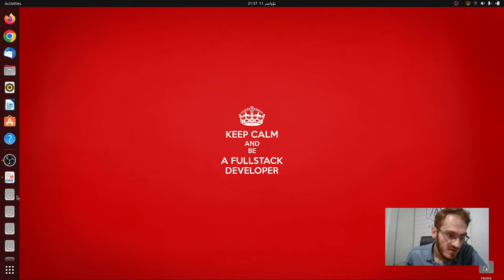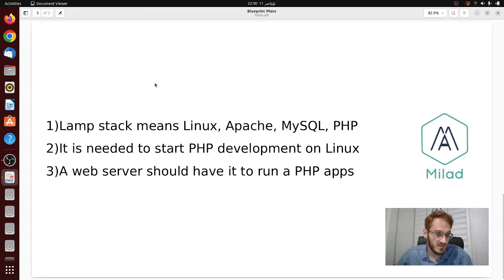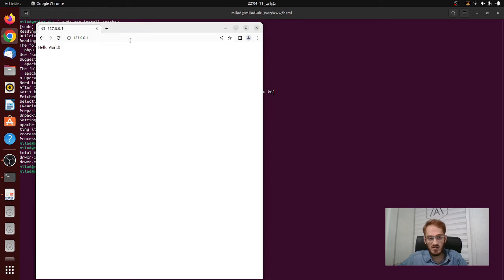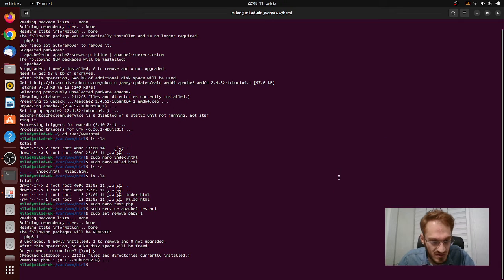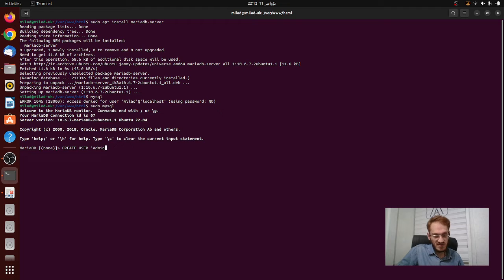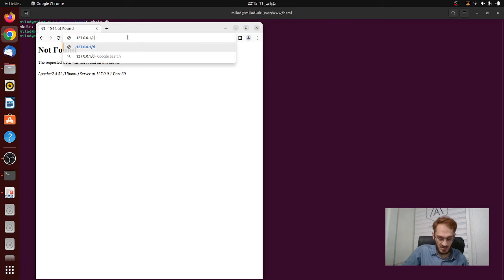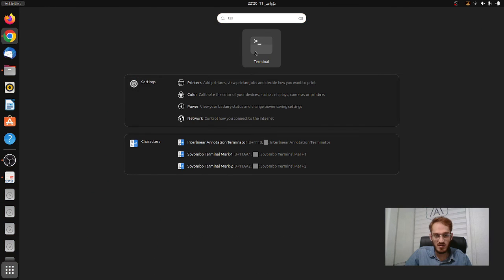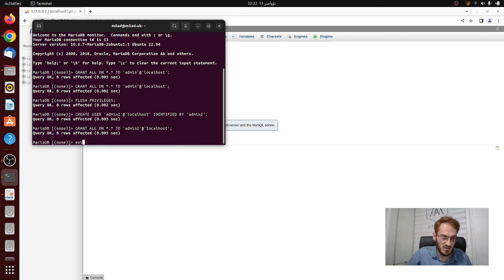Install LAMP Stack ( Apache, MySQL PHP ) on Linux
How to Install Apache on Linux server and local machine?
How to Install MySQL Server/MariaDB on Linux server and local machine?
And how to Install PHP and start coding!
Get started from scratch by Installing basic requirements and also phpMyAdmin!
It's my first video on YouTube!